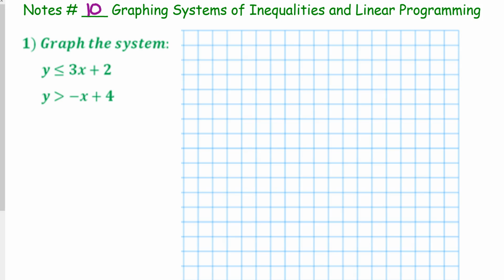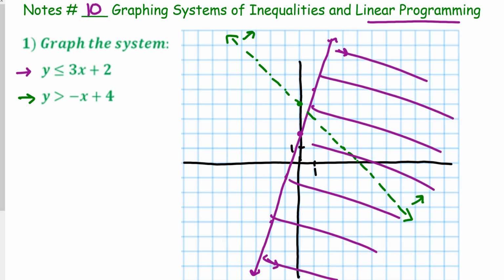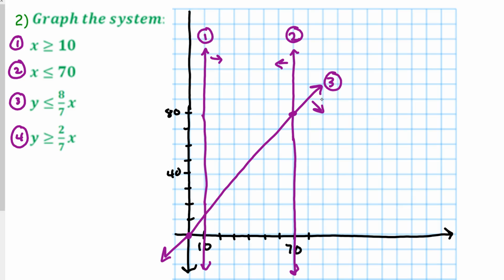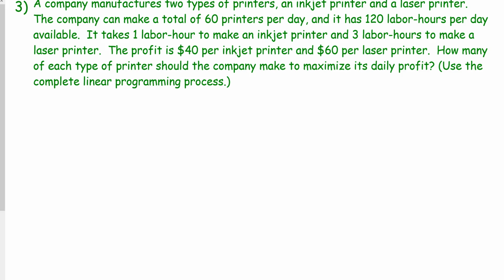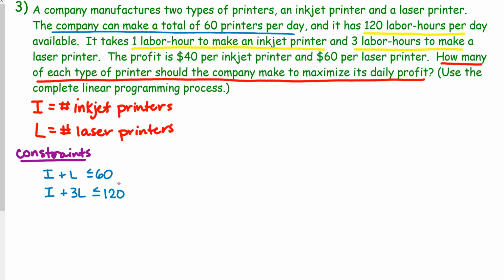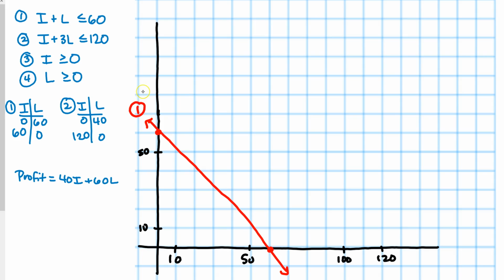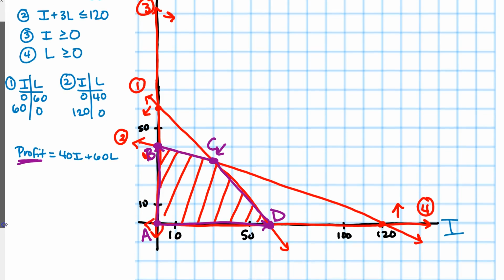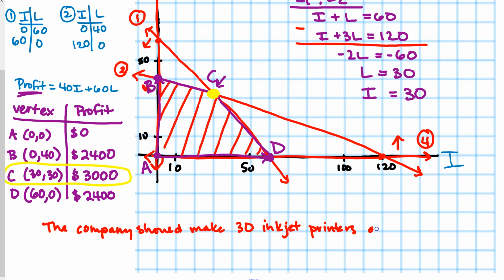HA2 3 3 and lin prog part 1